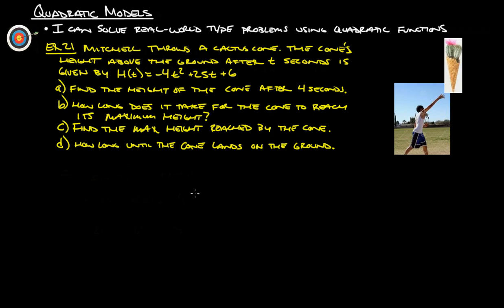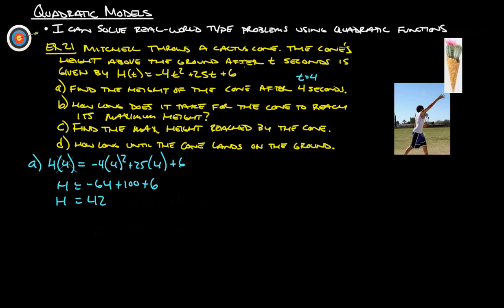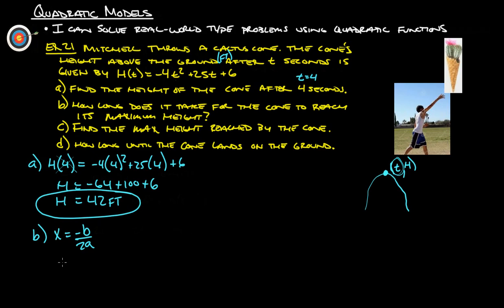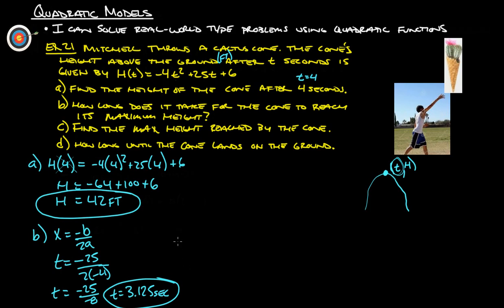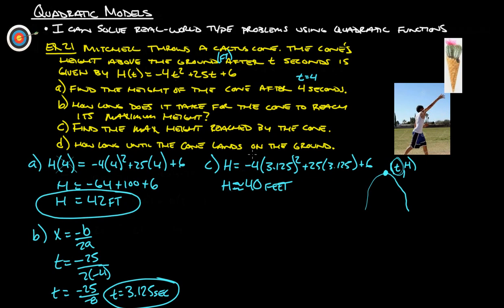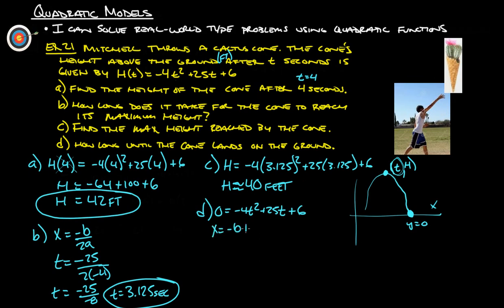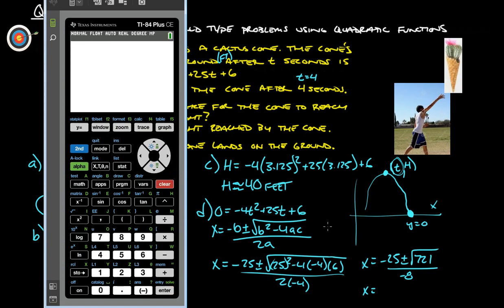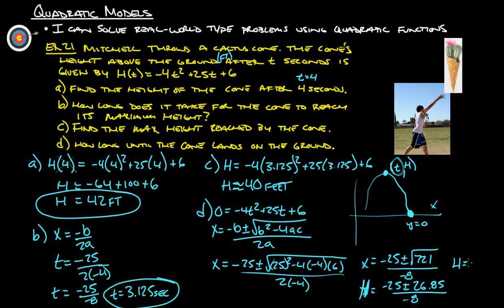6J Quadratic Models (part 1 of 2)